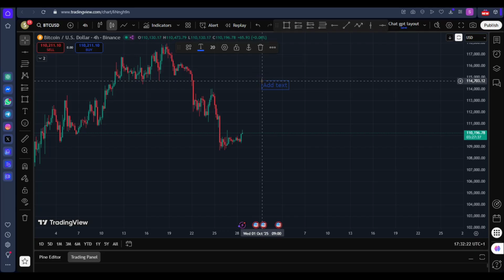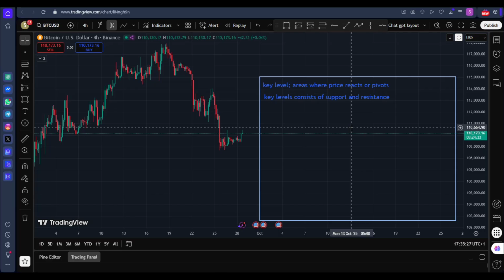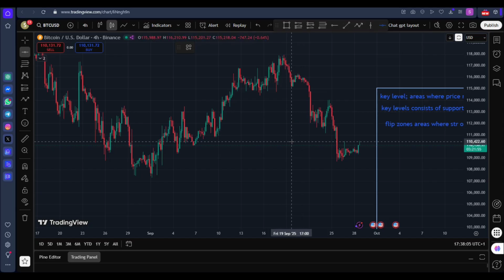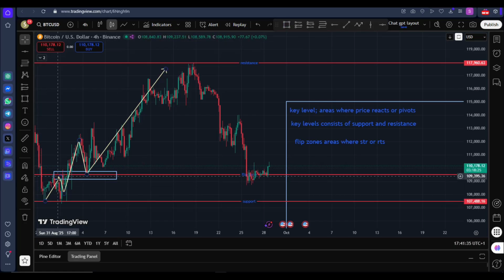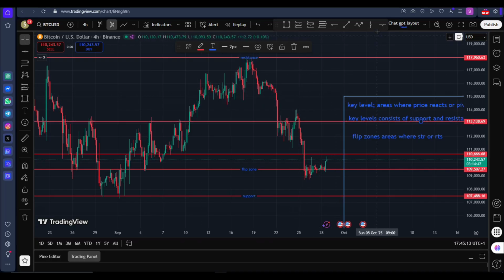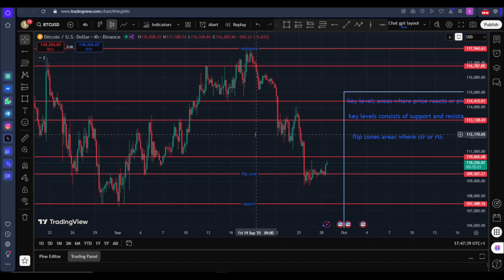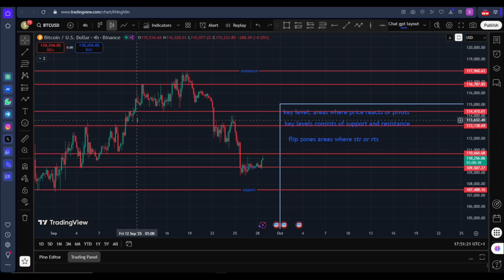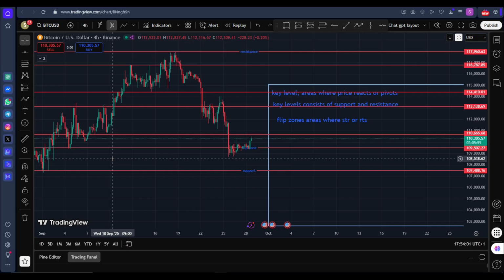Technical analysis: Forex Key Levels; Support, Resistance & Flip Zones (Step-by-Step Tutorial)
This is a video guide to help you understand and utilize key levels in Forex trading! 🚀
In this tutorial, you’ll learn how to identify and trade support, resistance, and flip price areas — the most important zones where markets react again and again.

✅ What you’ll learn in this video:

What support and resistance really mean in Forex.

How to spot flip zones (where support becomes resistance and vice versa).

Simple step-by-step method for marking key levels on your charts.

Common mistakes traders make with key levels (and how to avoid them).

Pro tips to combine key levels with other trading tools for higher accuracy.

By the end, you’ll be able to confidently mark up your charts and trade with the market’s natural flow.

💡 Whether you’re a beginner or an experienced trader, mastering key levels is the foundation of profitable trading.

Start your trading journey with exness and get the best trading experience

“how to identify support and resistance in forex”

“trading flip zones in forex”